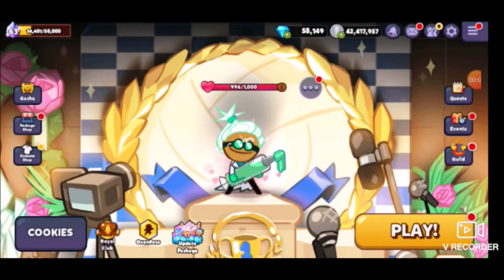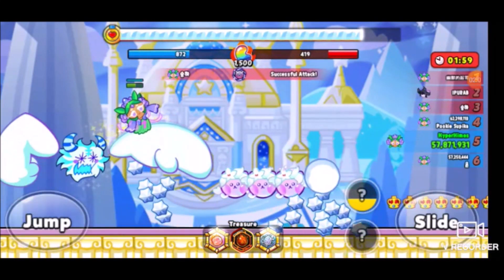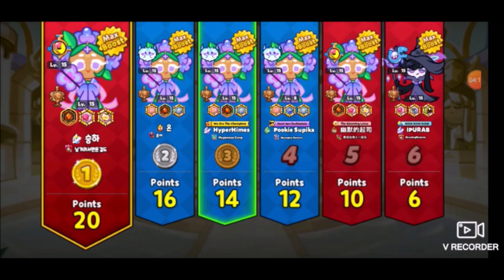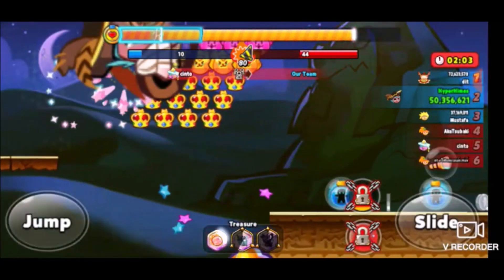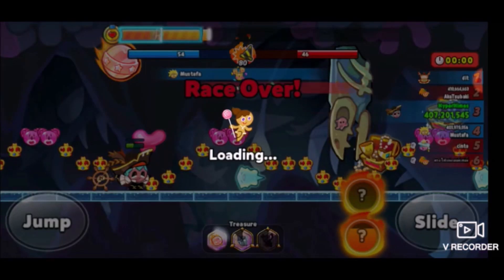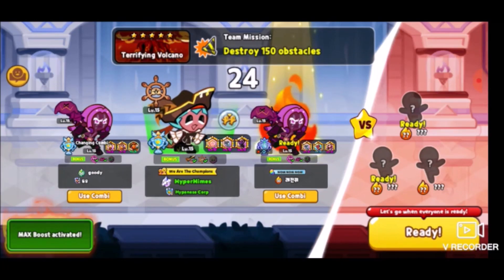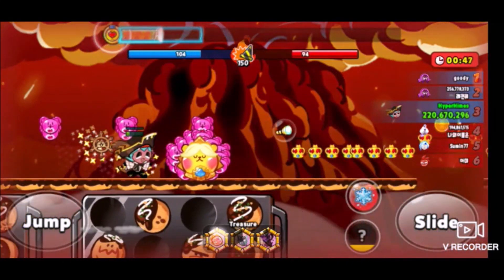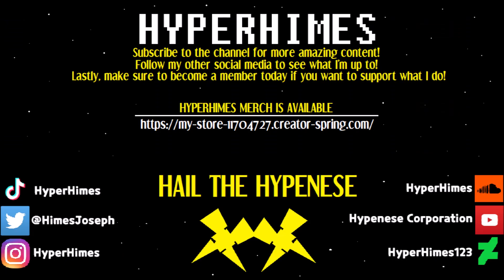I WILL GET THE ESSENCE OF CONFLAGRATION TREASURE! - TEAM FIGHT! (Cookie Run: OvenBreak)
Legendary Treasure, here I come-
If you'd like, consider buying the merchandise!